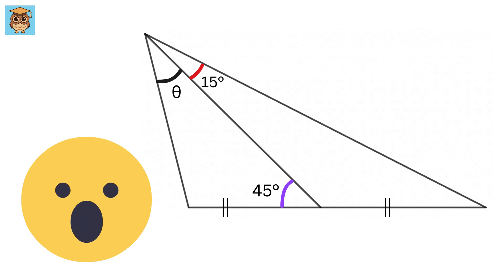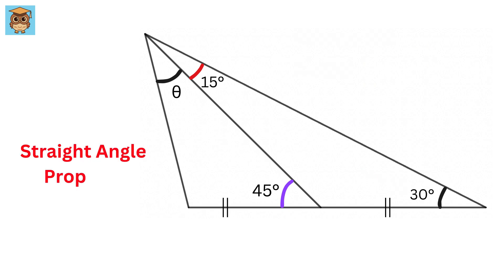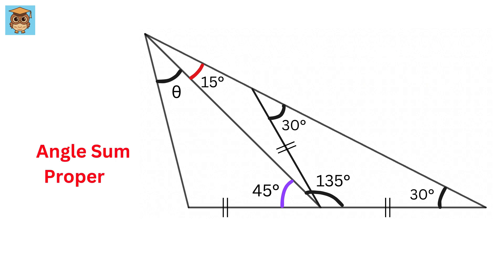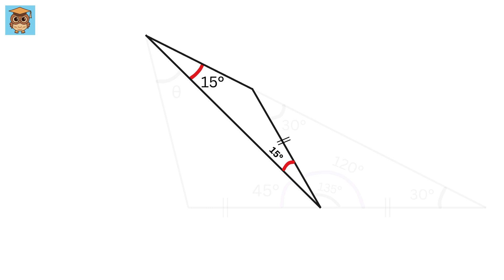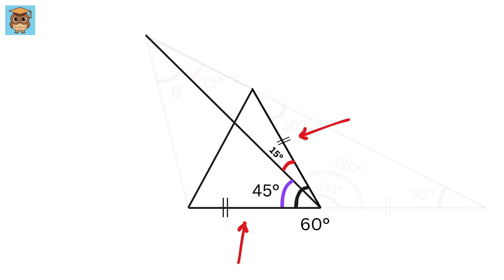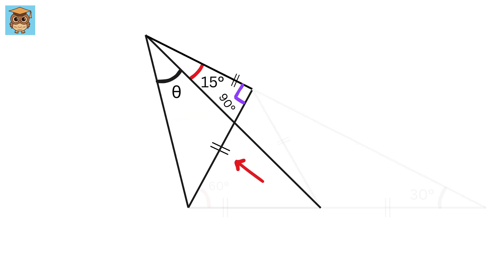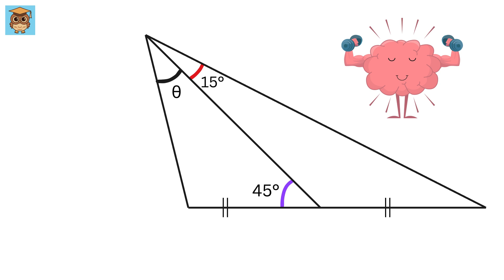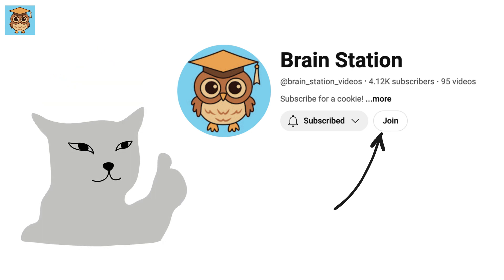Can This Be Solved?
Find the angle in triangle | Find Blue Area | Math Olympiad | Harvard University Entrance Exam Interview | This question frightened 300K+ examinees! | Hard Geometry Exam Question | Only 1% of Students Got this Math Question Correct

If you're reading this, drop a comment using the word "Angel". Have an amazing day, you all are awesome!